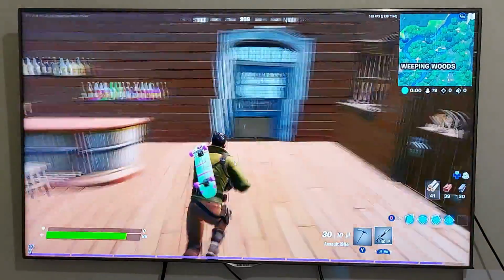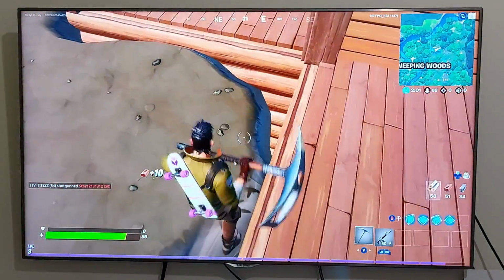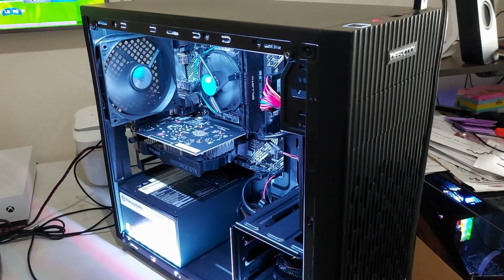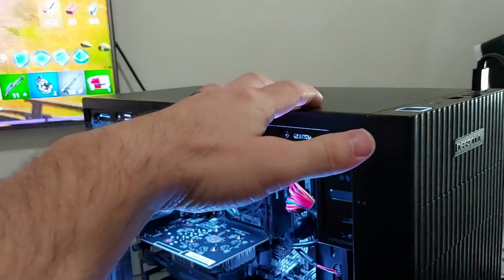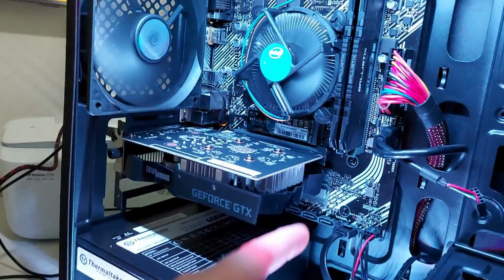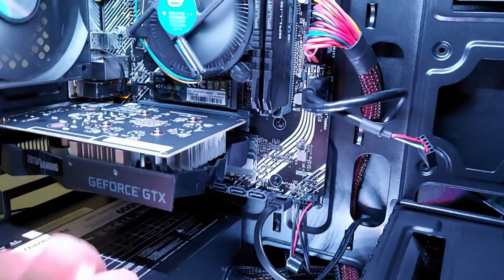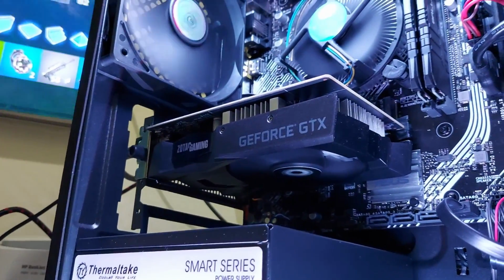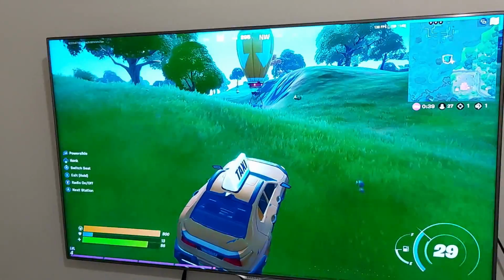Achieving 144Hz on a REAL budget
Intel i3 10100 @ 4.3 GHz
Zotac GTX 1650
Asus Prime 410-A motherboard
8gb DDR4 memory ballistix
500 watt thermaltake power supply
256 Gb M.2 Silicon power SSD
Deepcool Matrexx 30 Case with glass side panel